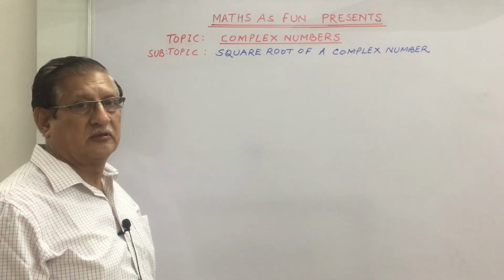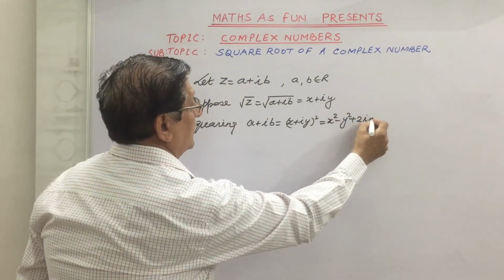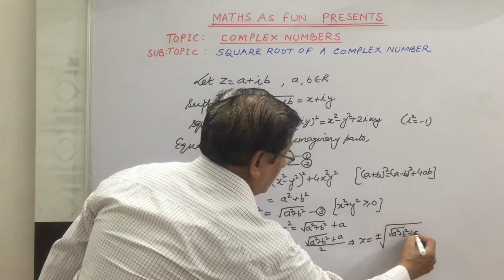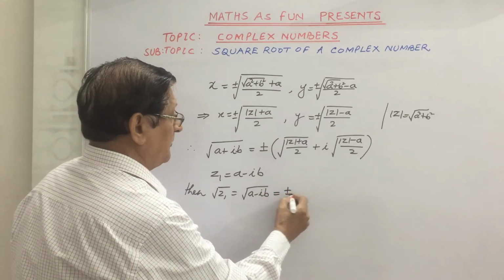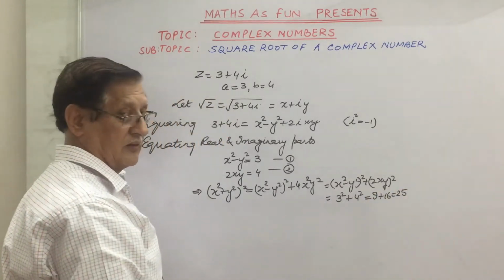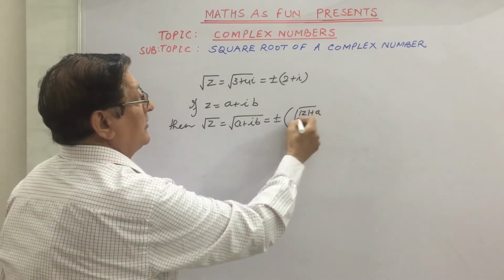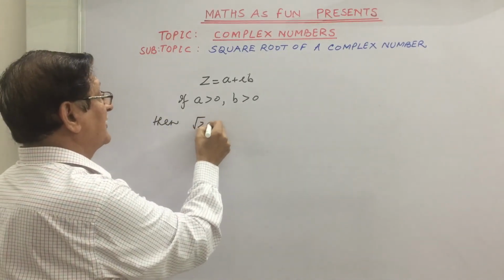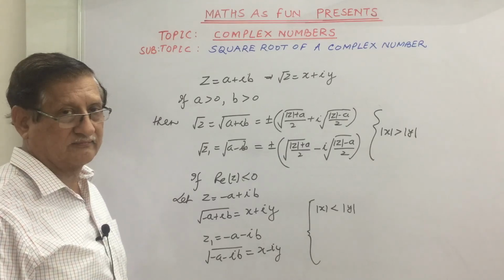SQUARE ROOT OF COMPLEX NUMBERS | CONCEPT | DERIVATION | QUESTIONS | Maths Class 10 11 12 NCERT Easy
This video explains Square Root of a Complex Number. We discuss the derivation, formulae and questions.